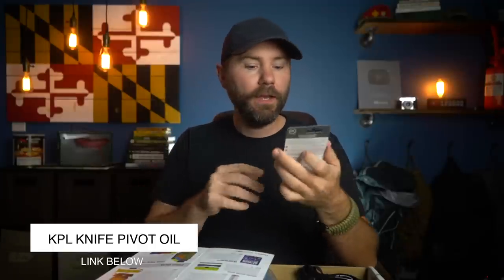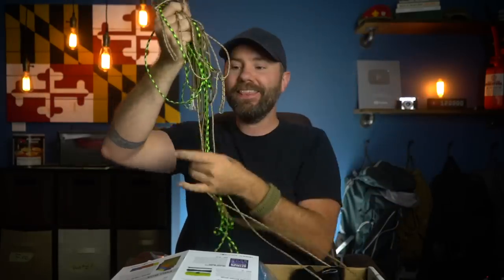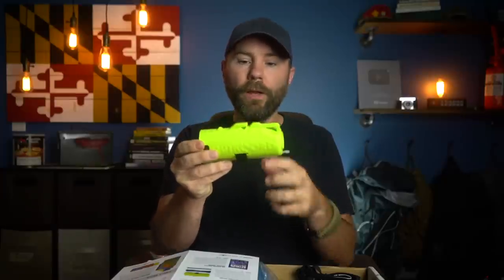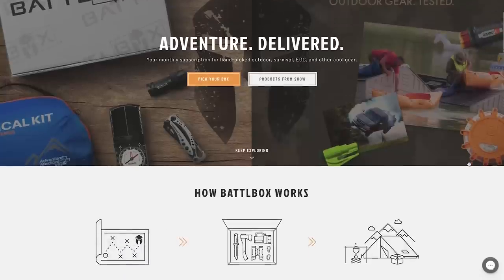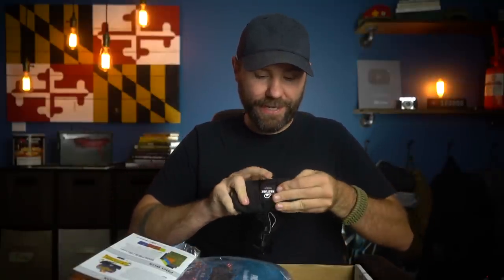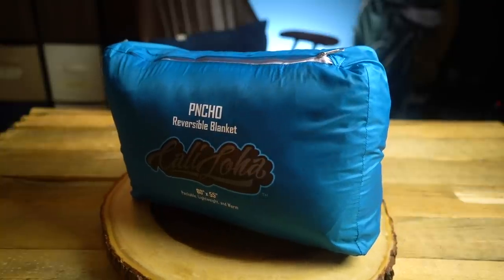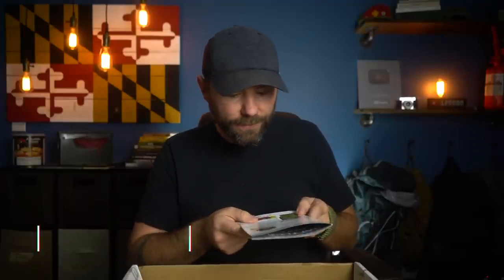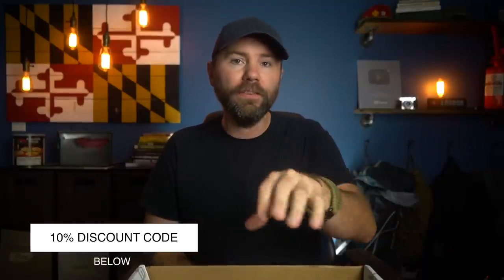The Best Survival & Outdoor Gear ❘ BattlBox Mission 77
📦BASIC BOX GEAR
KPL KNIFE PIVOT LUBE KNIFE OIL
THE EXTREME WEATHER SURVIVAL MANUAL

📦PRO BOX GEAR
CALILOHA PNCHO 80" X 55" DOWN BLANKET

🔥Read More🔥